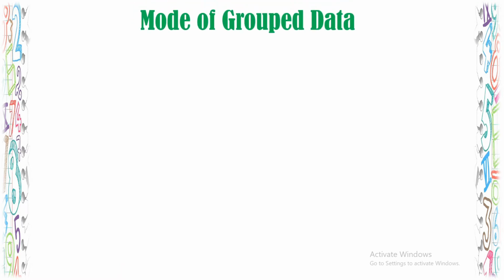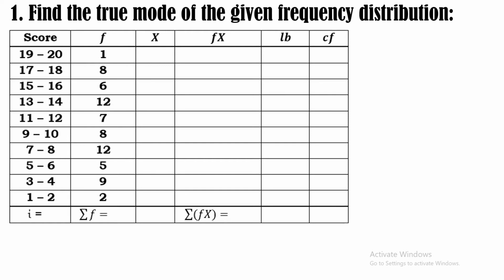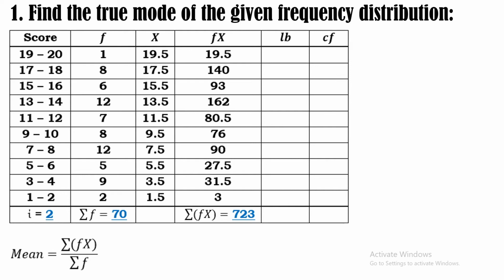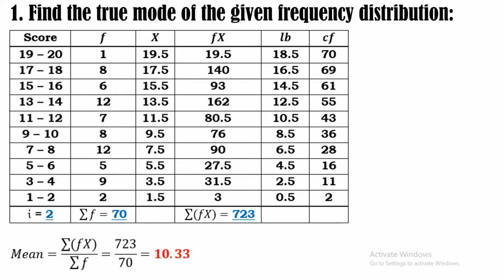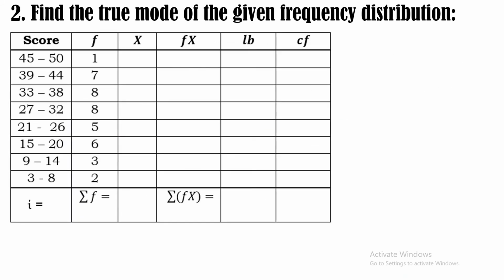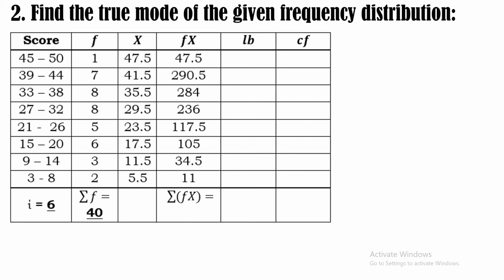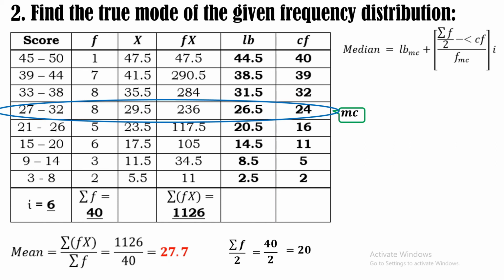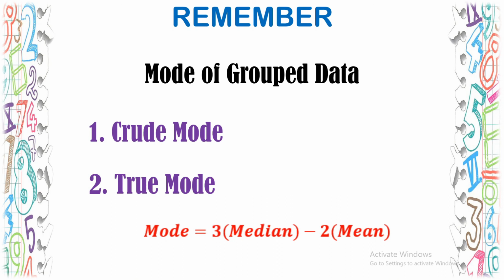The True Mode of a Grouped Data